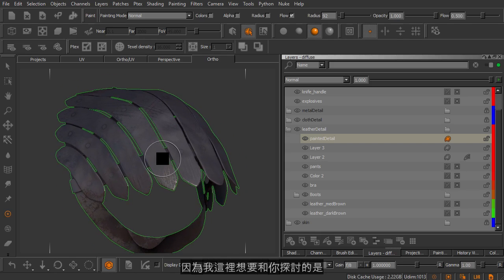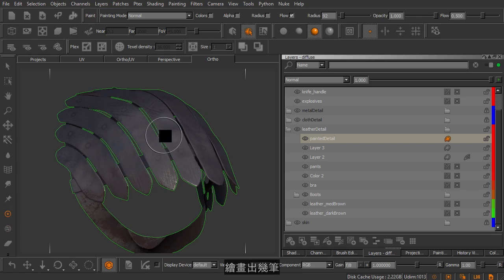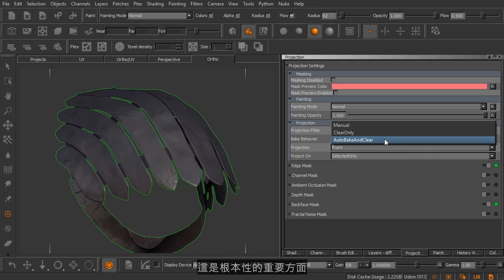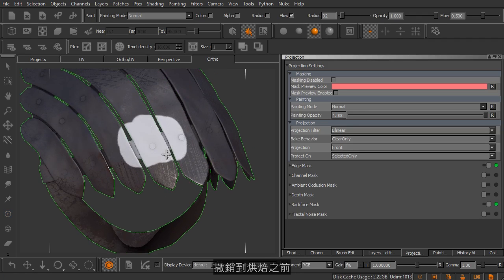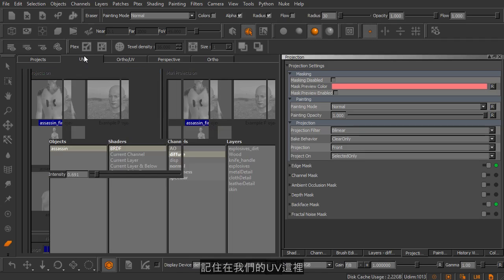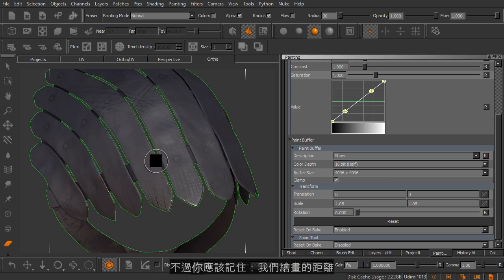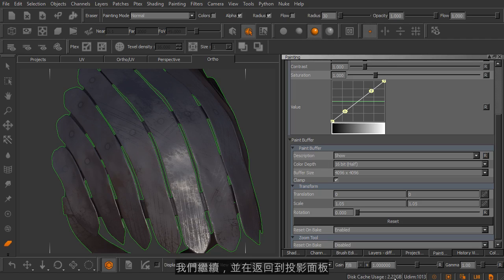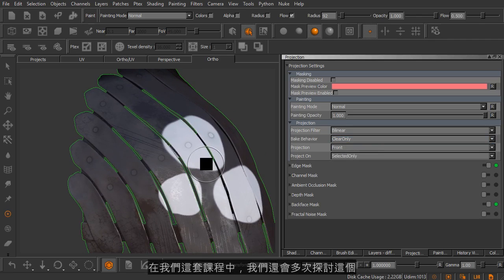MARI 入門教程第3季： 第2集 繪畫緩衝基礎 | 中文教程